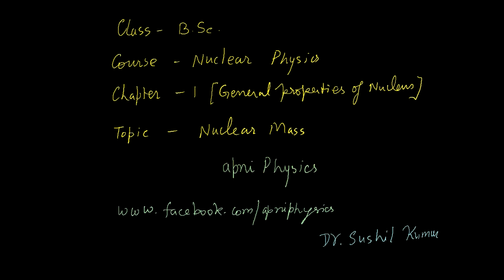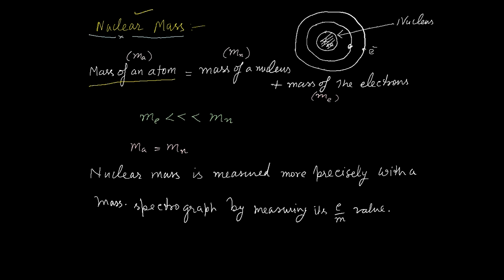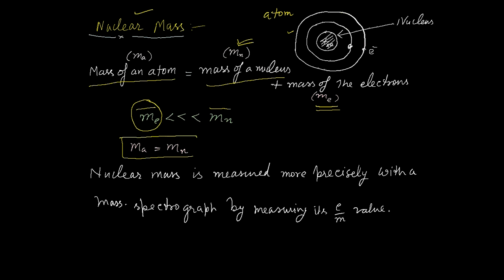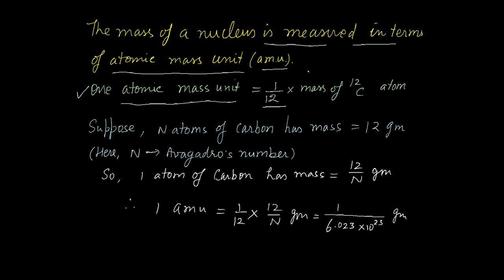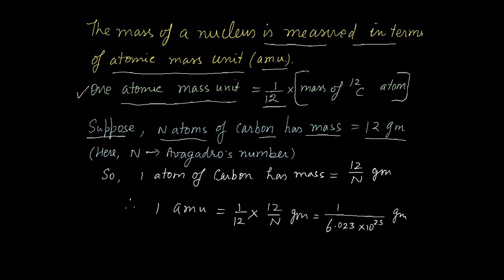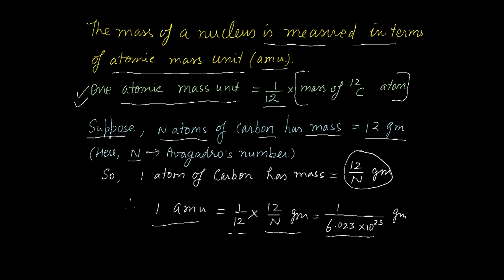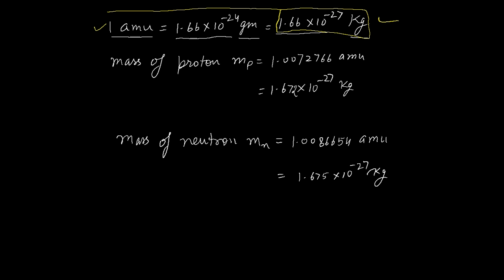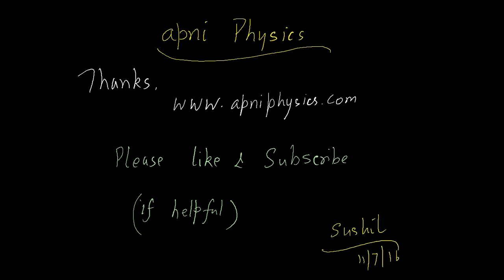What is amu || Nuclear Mass|| bsc physics degree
Nuclear mass derivation is part-2 of this Nuclear Physics video lecture series.